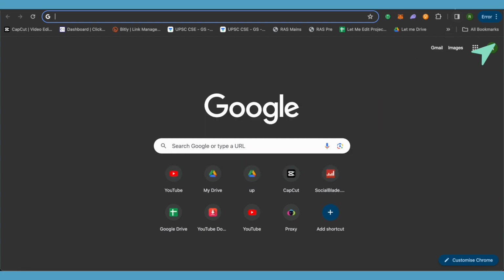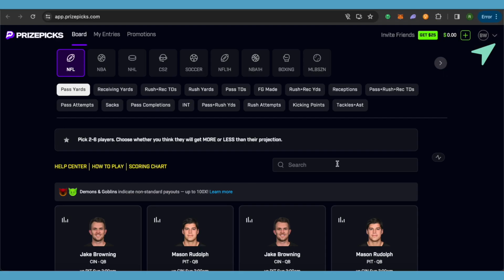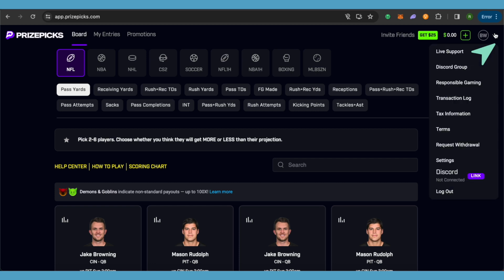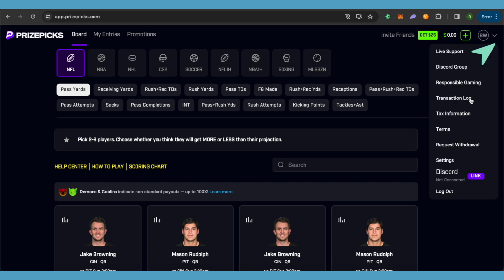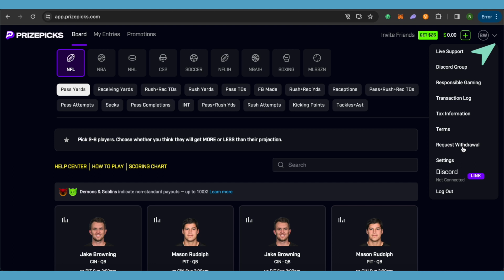How To Withdraw Money From PrizePicks (2025) Easy Tutorial